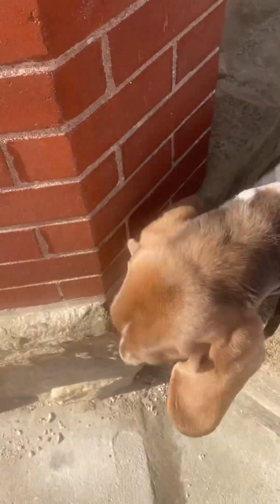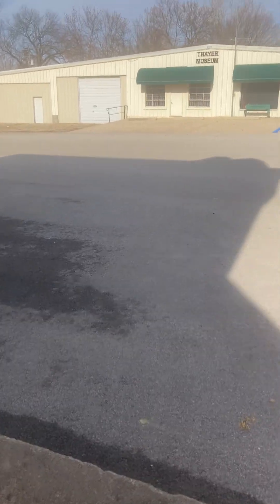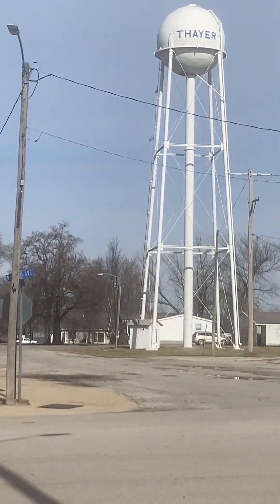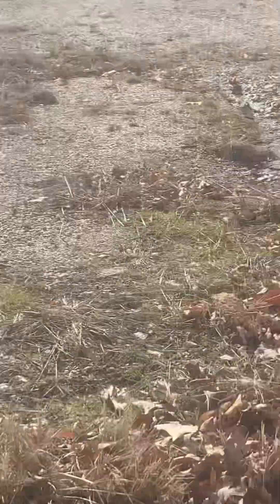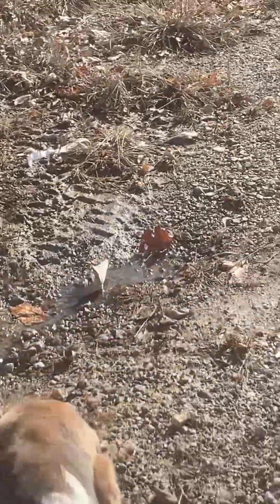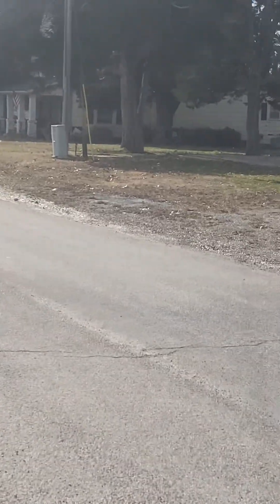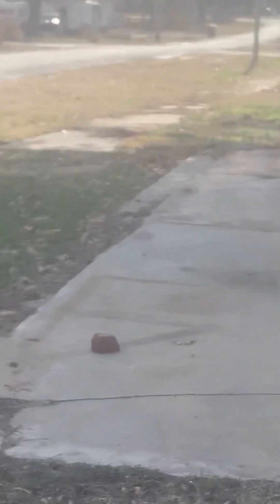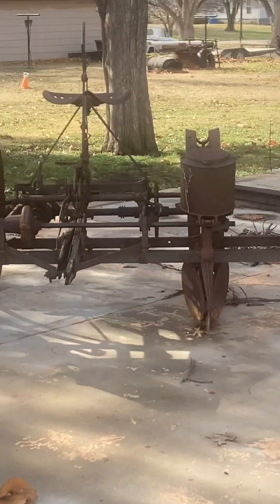Exploring Thayer Kansas with Basshole Number 2.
Sorry for the movies quality. Walking Basshole Number 2 makes it hard to hold my camera where it needed to be. Quaint little town. Kansas has some amazing architecture. I would like to spend more time there shooting some of the towns before they are returned to the prairie and lost to time. I appreciate you taking the time to check my videos out.